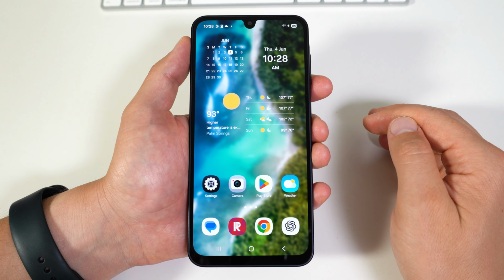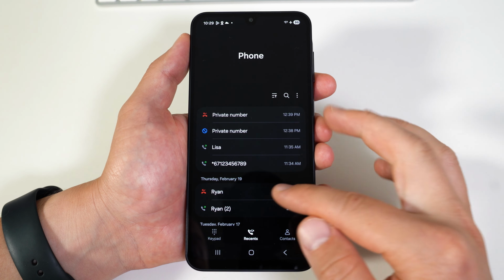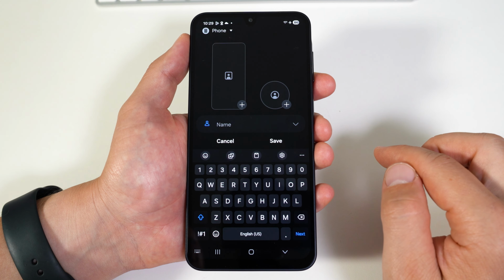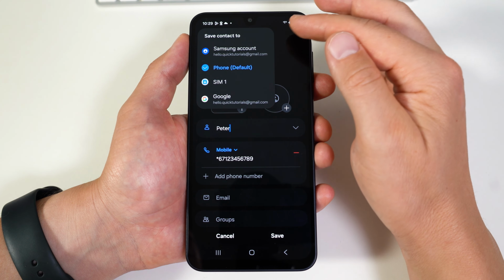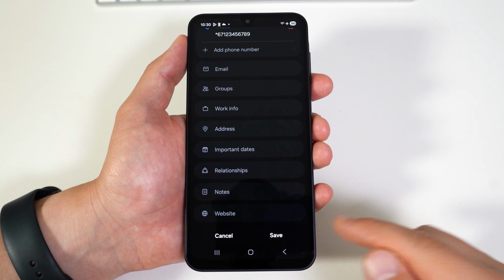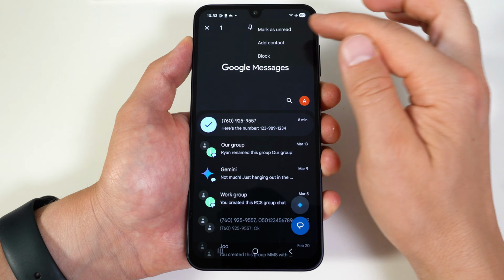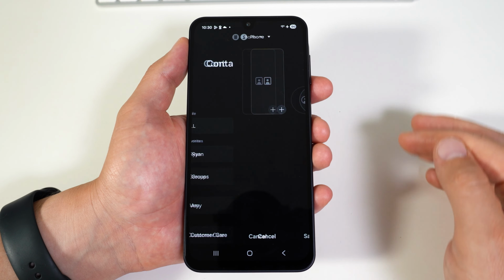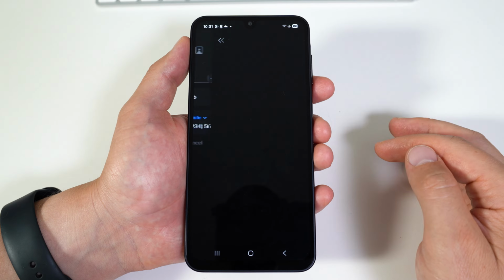How to Save a Phone Number on Android (3 Ways)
Need to save a phone number on your Android phone? Here are all the ways to do it — whether the number is in your recent calls, a text message, or written down on paper.

What's covered:

• How to save a number directly from your recent calls in the Phone app
• How to create a new contact or add to an existing one
• Where your contacts get saved (phone, SIM, Samsung account, or Google account) and why it matters
• How to save a number from a text message conversation
• How to manually add a new contact and phone number in the Contacts app
• Why saving to your Google account is the safest option